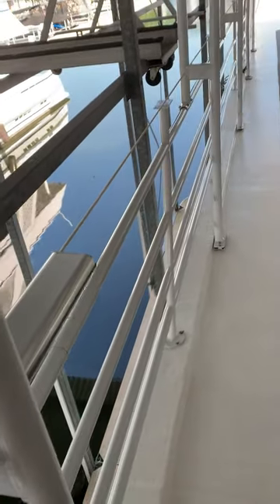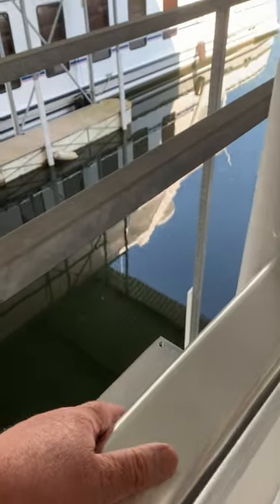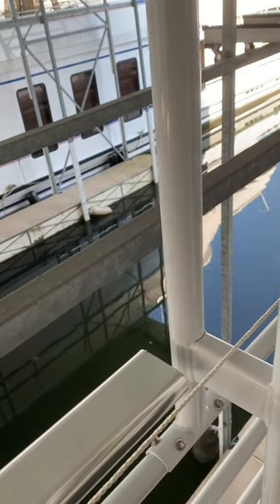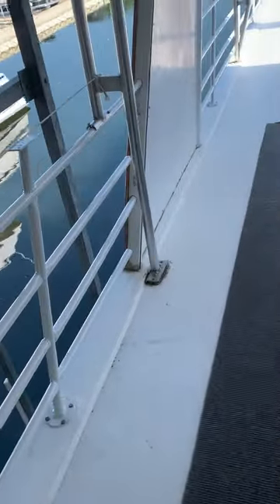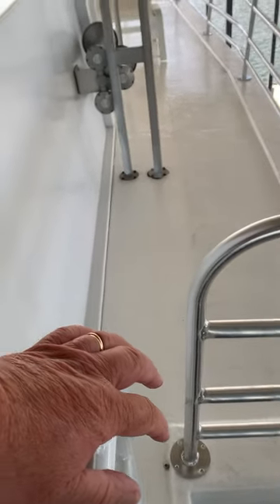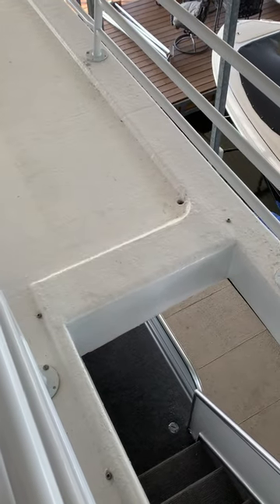Update and a few questions about houseboat handrails